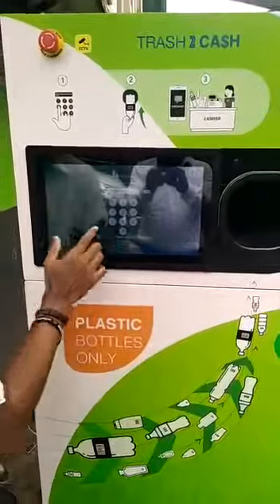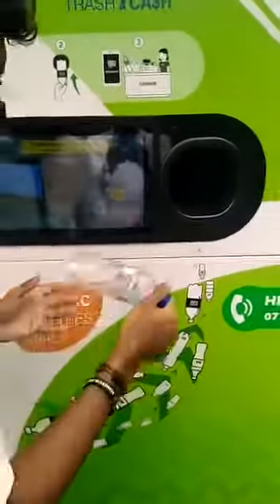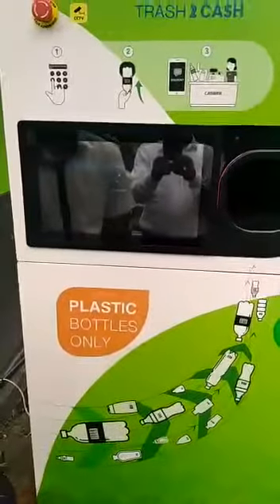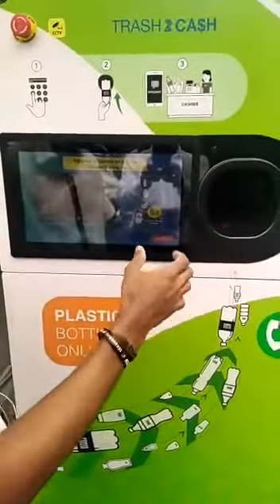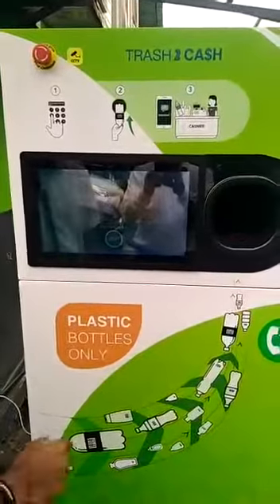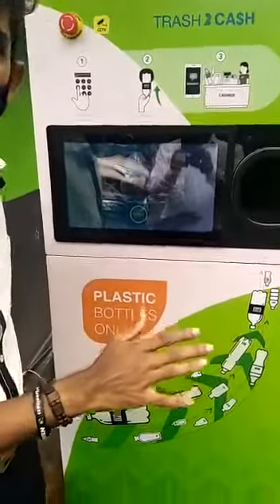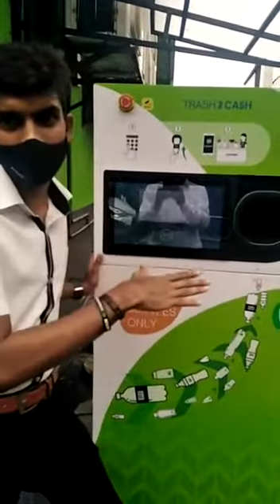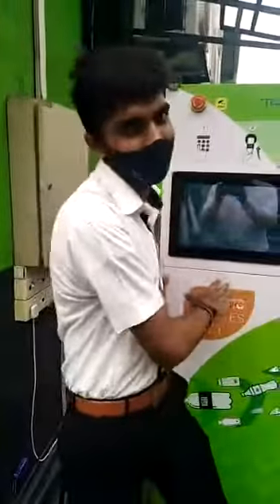First Trash to Cash machine in Union place, Srilanka | Plastic Bottles